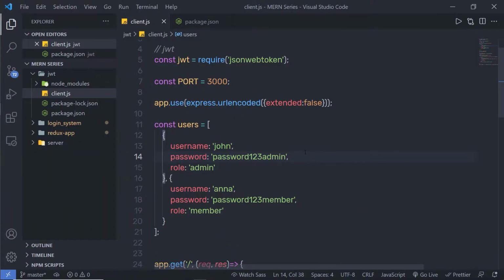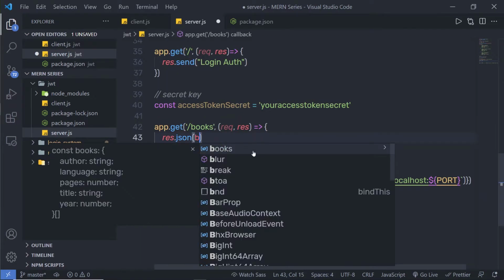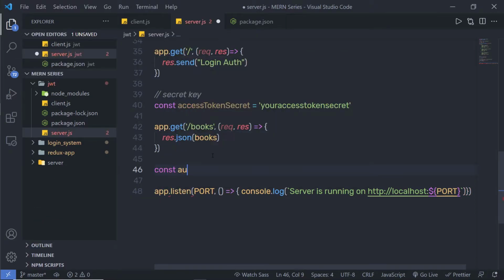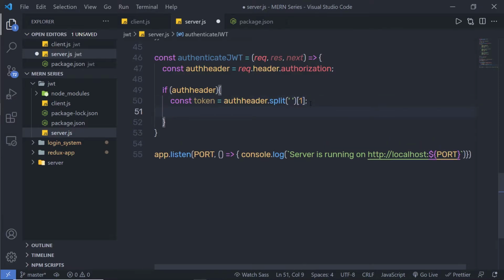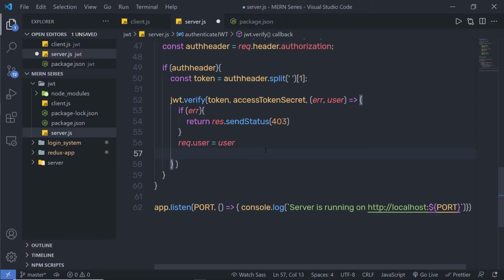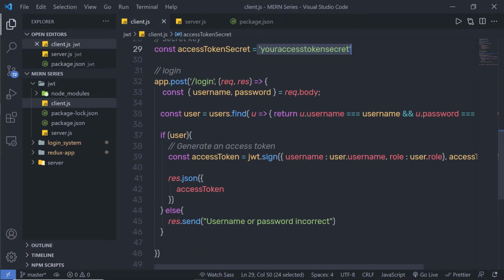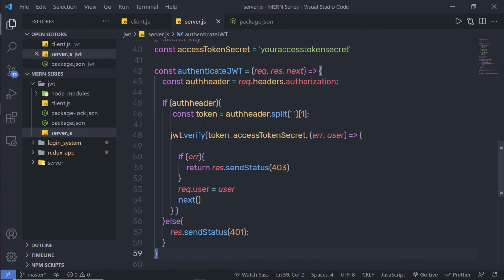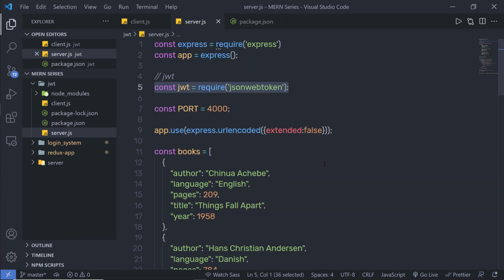Verify JWT Access Token - MERN Stack Series - 80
In this lecture, we are going to verify the JWT access token created in the previous lecture. we are going to use that token to authenticate the user.